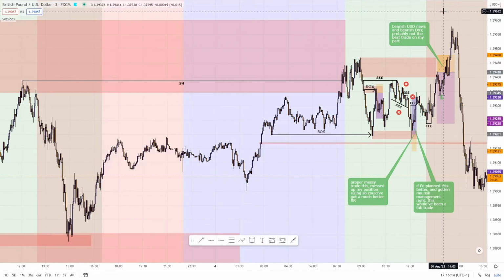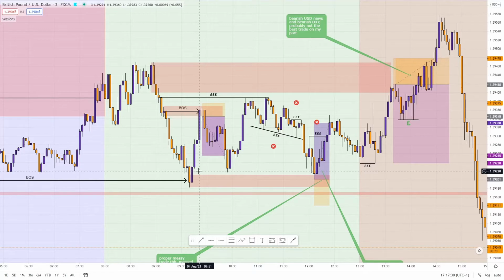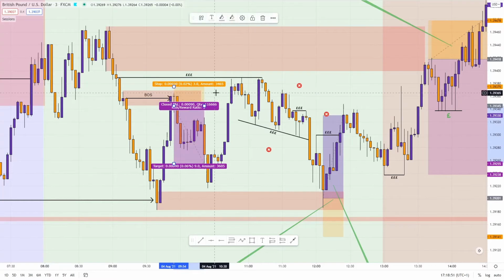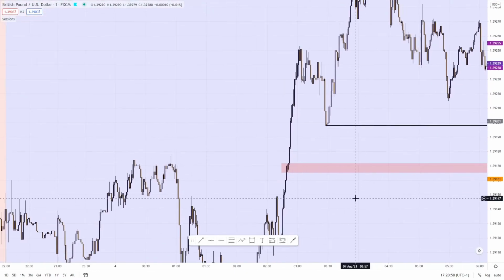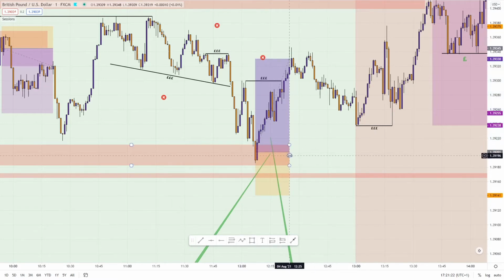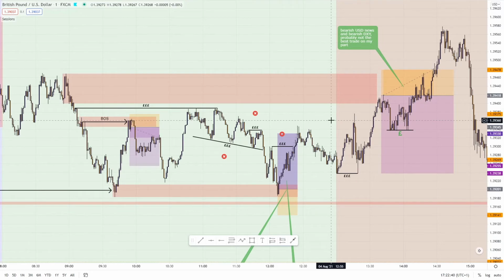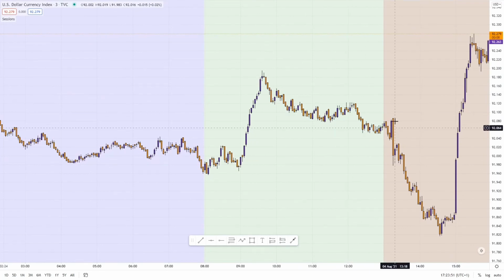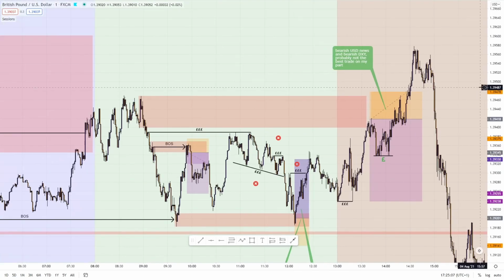STUPID FOREX TRADING MISTAKES | GBPUSD SMART MONEY TRADES ANALYSIS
I had a bad morning trading smart money concepts today. I made some very silly mistakes regarding position sizing and risk management, and also missed out on taking a really good trade. However, despite my mistakes, I still managed to take home 0.5% gain for the day. I also ignored some high impact forex news affecting the US dollar (non-farm employment), which meant one of my trades really didn't go as planned!

I thought it could be useful for you guys to hear me talk about my trading psychology and headspace this morning when I made these mistakes, so that you can avoid making them in the future.

The market makes opportunities like this for you to get in multiple times every day on different pairs! If you have a good trading plan/strategy, and know what confirmations to look for, you can grow your account super quick with a strategy like this.

I am a beginner forex trader, if you would like to learn more about the concepts I discussed in this video, I would recommend watching the channels: MahadFX, mentfx, MoreHarrisonUwah, SlayBuddhaFX and Pips of Persia. They all have amazing content that covers institutional order flow, Wyckoff and imbalance.